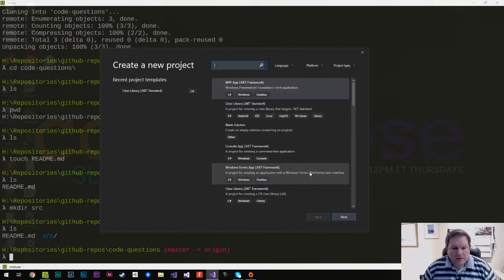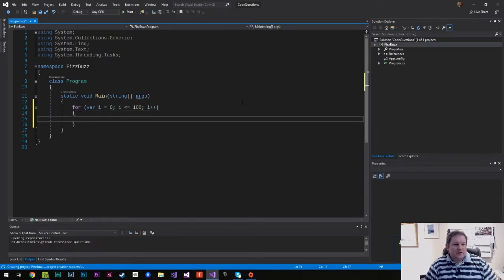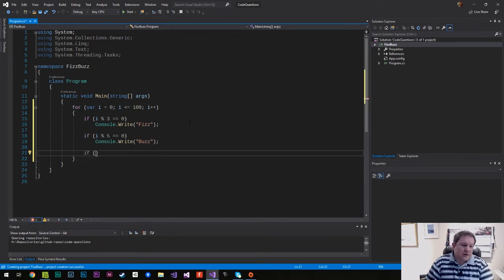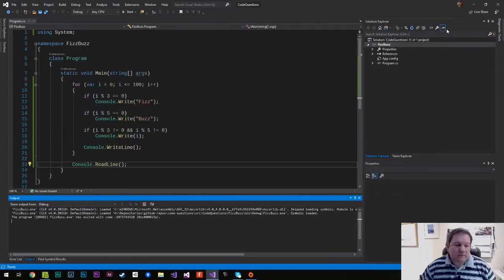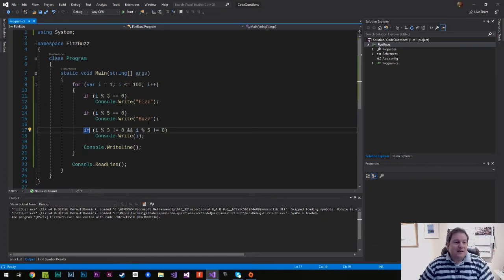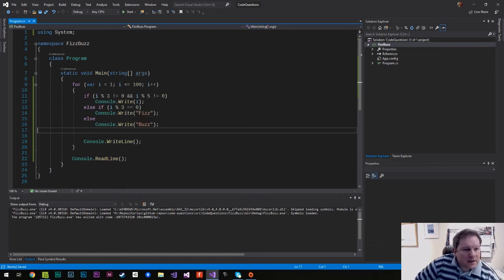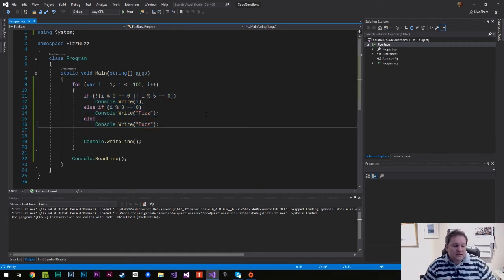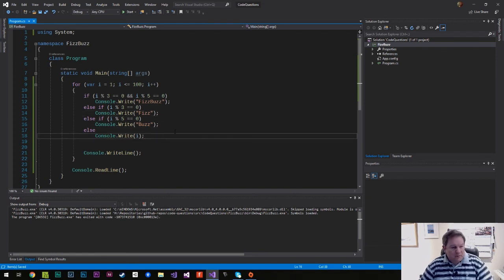FizzBuzz - Code Interview Question Preparation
Part of a series of videos on interview questions.

In this video we write out the numbers 1 through 100 and replace numbers that divide equally by 3 with Fizz and those that divide equally by 5 with Buzz. But what about 3 and 5? Find out in this video!

My Book!